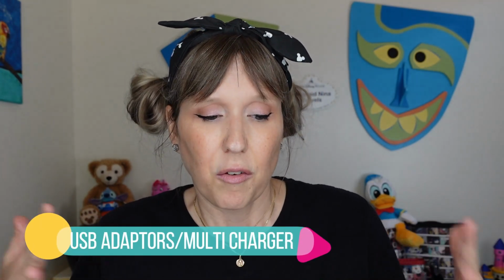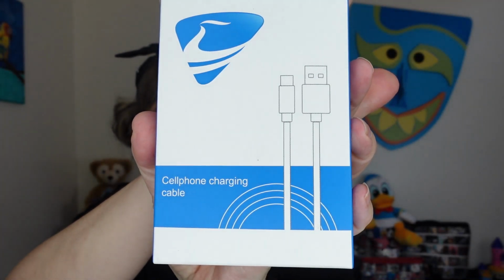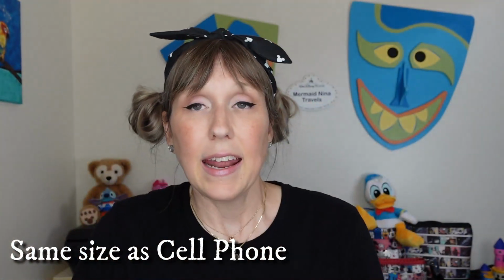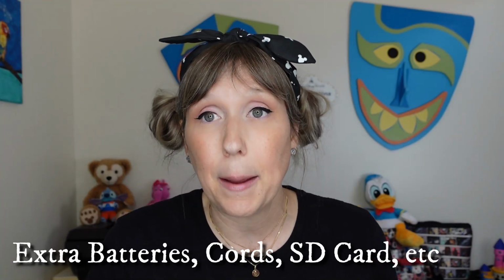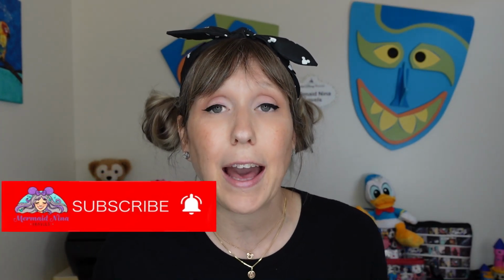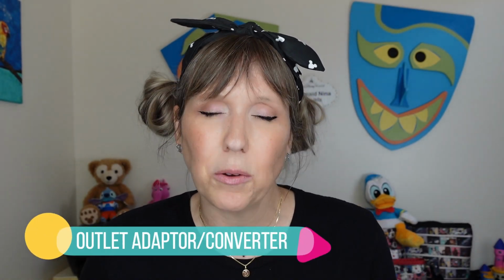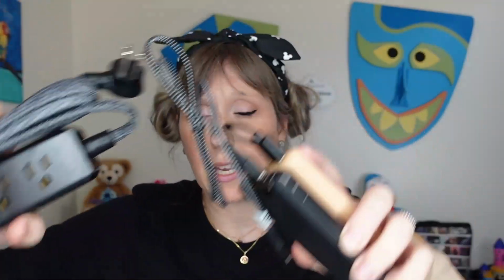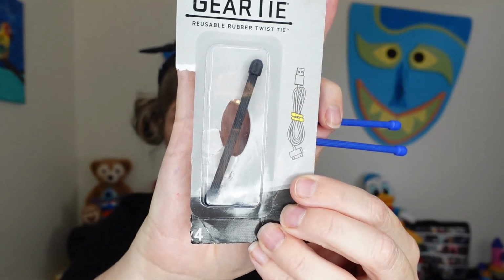Travel Tech Essentials - TOP 10 Tech Accessories to PACK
Headed on Vacation, wondering about Travel Tech Essentials?  What to Pack?  Join Mermaid Nina as she discusses and shares exactly what she packs in this Travel TECH Gear Essentials List Video.  After taking MANY Vacations, she has learned what TECH Gear helps make Travel easier and less messy, lol.  Tried & Tested items that Nina actually uses on Vacation for her Travel Tech Accessories Bag.  Charging Pubs, Extra Cords, Tech Gear Organizers, Tri-Pods, Streaming Gear and MORE.  Packing for Vacation can be challenging and its hard to know what products you need and which ones are helpful.  Nina knows exactly what to pack and has learned from personal experience what items help make travel and packing easier, especially concerning Travel Tech Kit items.  Planning ahead prevents those times when you realize, oops I forgot the Charging Cord.  Nina has learned what items are Packing Essentials for Vacation, especially for families.  Items you might not think to pack, until you wish you did.  WATCH and PACK with ease, knowing you tried to think of everything.  Make sure to CHECK out her Park Videos, so you can SEE exactly what Disney is like RIGHT NOW, during Covid?  Is it safe?  Crowds?  Lines?

Product Links:

Grid-It Organizer

Gear Tie

USB Cords

USB Multi Charger

Anker Battery Bank

Kids Headphones